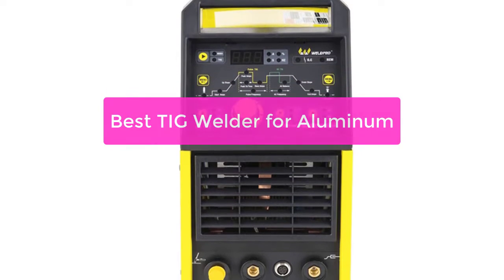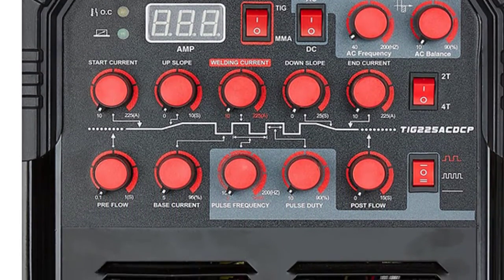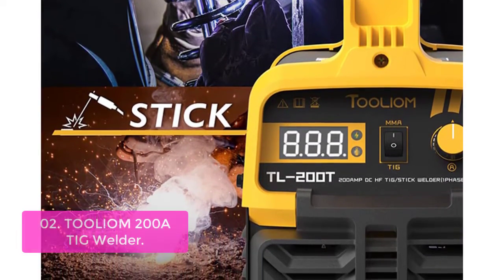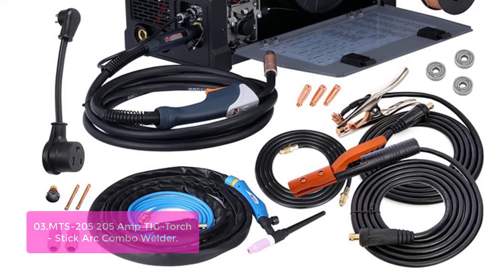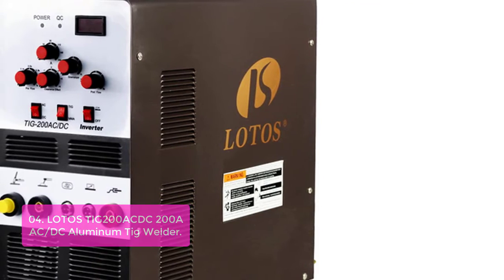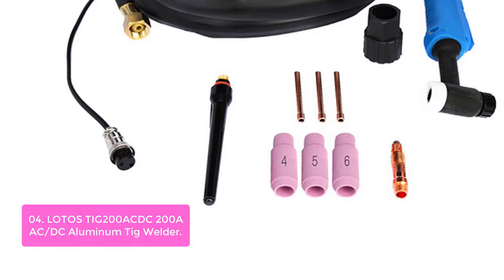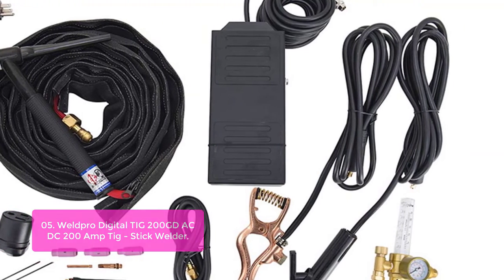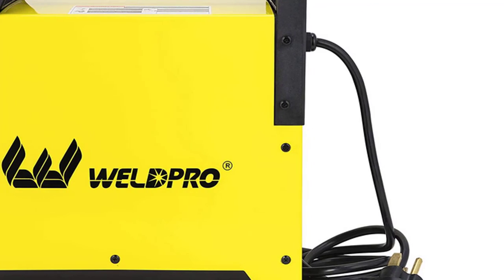TOP 5 Best TIG Welder for Aluminum 2026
In this video, we have listed the top 5 Best TIG Welder for Aluminum on Amazon Reviews and buying Guide

1. PRIMEWELD TIG225X 225 Amp IGBT AC DC Tig/Stick Welder
2. TOOLIOM 200A TIG Welder High Frequency TIG 110V/220V Dual Voltage TIG/Stick/Arc
3. MTS-205 205 Amp MIG/TIG-Torch/Stick Arc Combo Welder, Weld Aluminum(MIG)
4. LOTOS TIG200ACDC 200A AC/DC Aluminum Tig Welder with DC Stick/Arc Welder
5. Weldpro Digital TIG 200GD AC DC 200 Amp Tig/Stick Welder